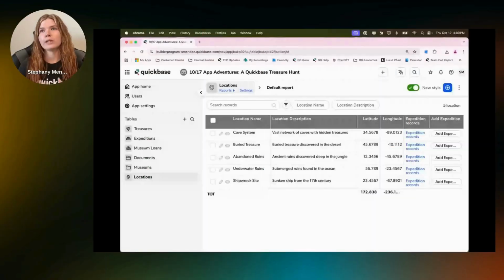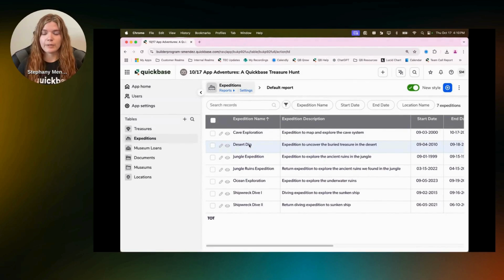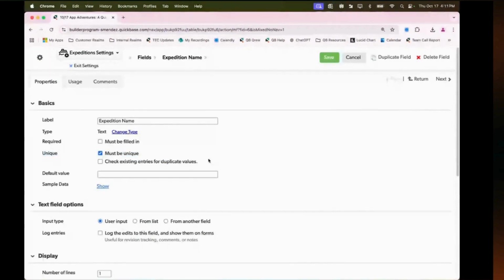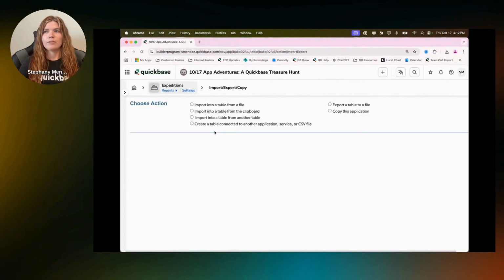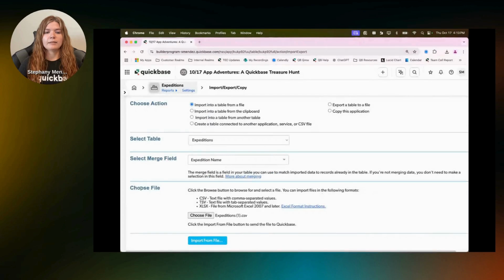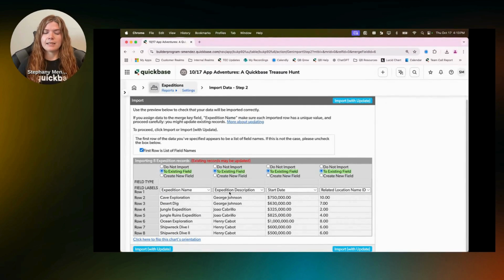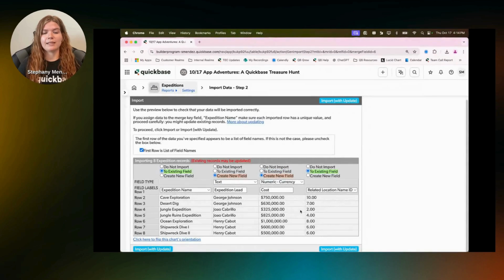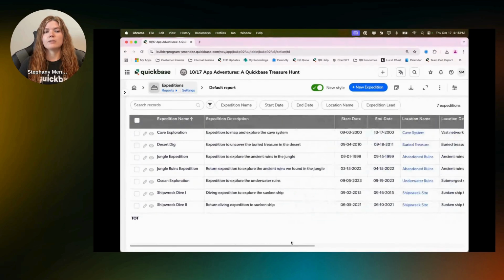Merge Imports | Qrew Tip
Struggling with importing data into Quickbase? Learn how to merge imports to keep your records up-to-date without duplicates or errors! With this handy feature, you can combine data from multiple sources seamlessly.

In this Qrew Tip, you'll learn:
✅ How to use the Merge Imports feature in Quickbase
✅ Best practices for combining data from different sources
✅ How to avoid duplicate records and maintain data integrity
✅ Tips for efficient data import workflows

Whether you’re working with multiple spreadsheets or integrating with external systems, merging imports is an essential tool to simplify your data management. Watch now to master this Quickbase feature!

💡 Have you used Merge Imports before? Share your tips in the comments!